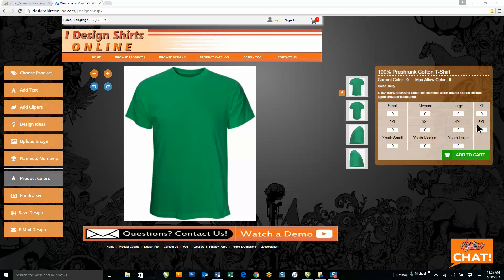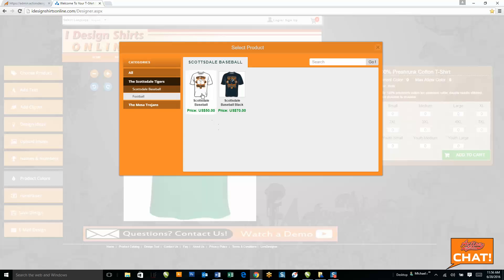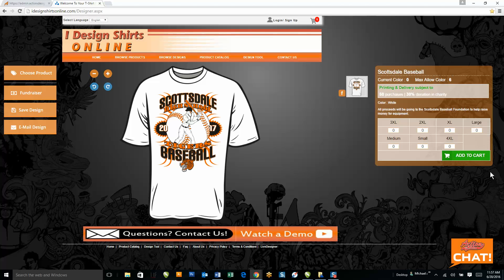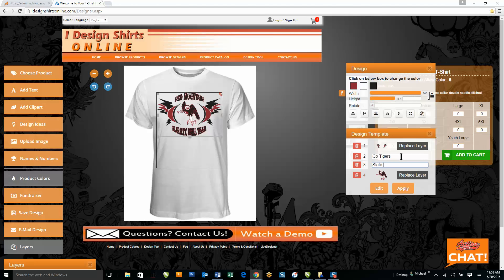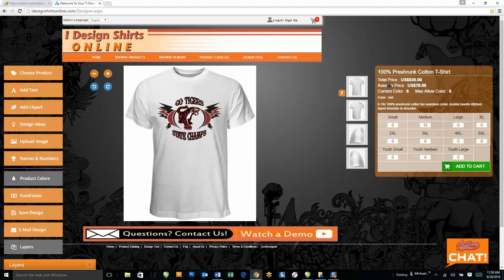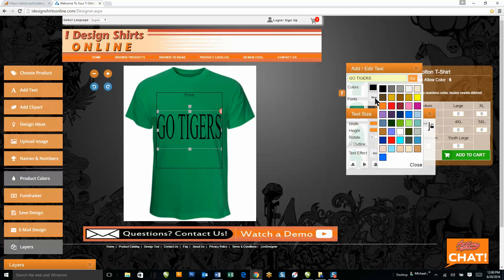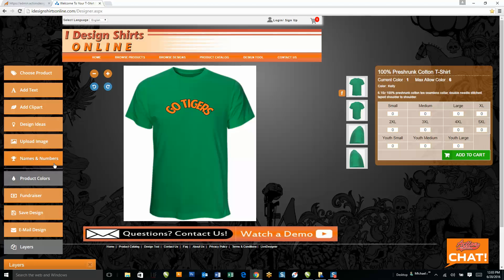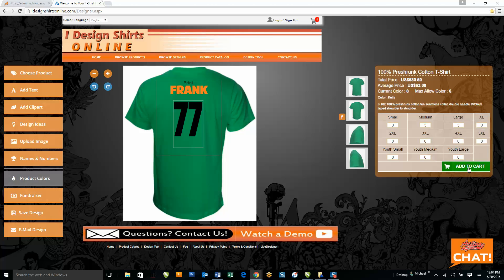Live Designer New Features!!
New Online Design Features!!!